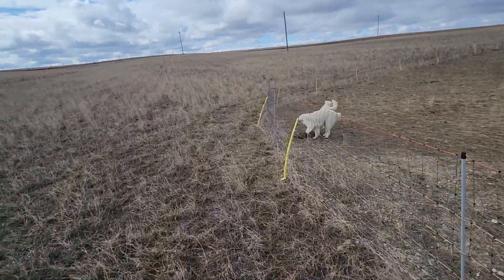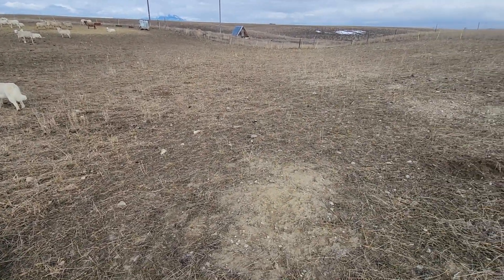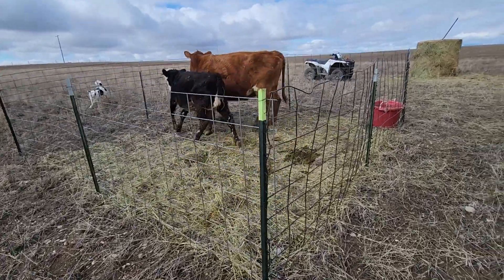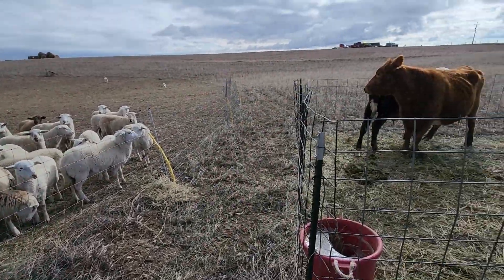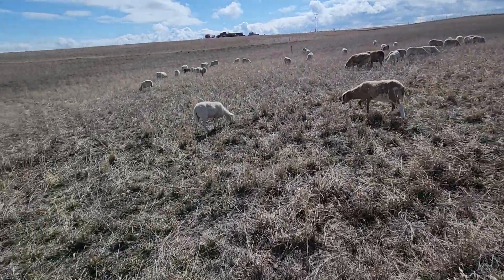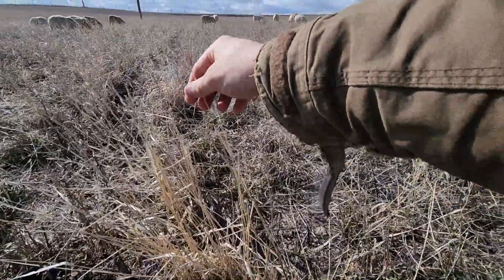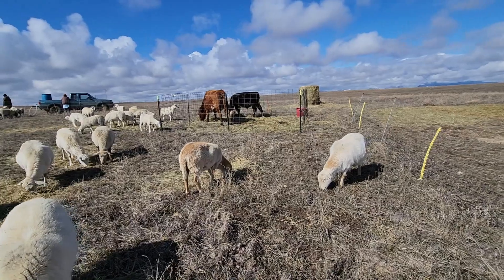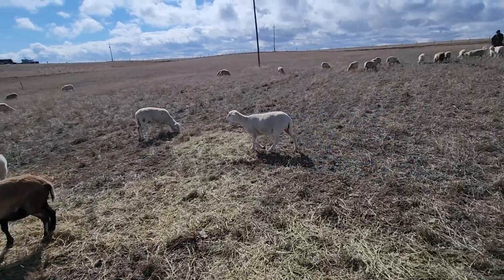brining home more animals for the homestead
ok folks today is the sheep meeting the new bull and a sheep move, sorry about the tripod in the  side of the screen I didn't notice it until editing.